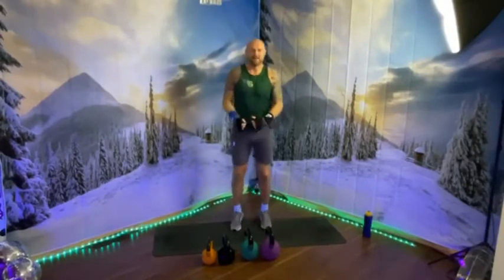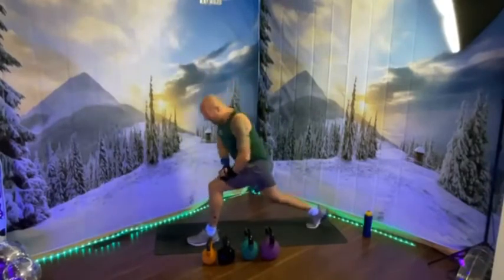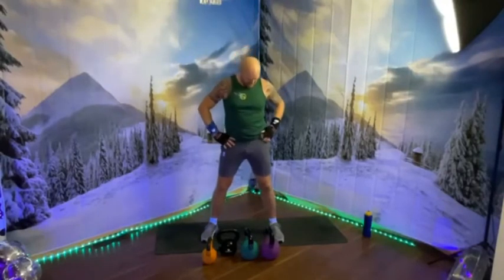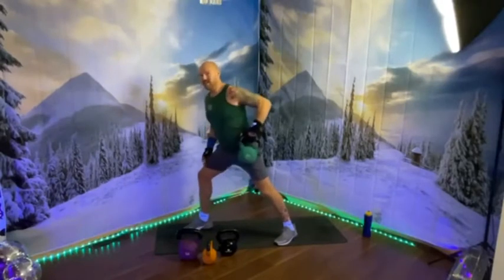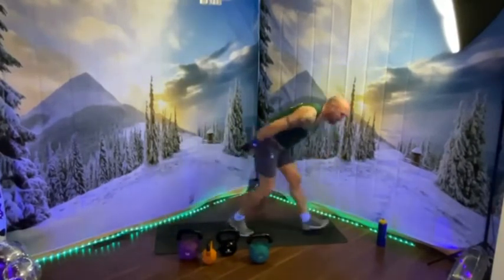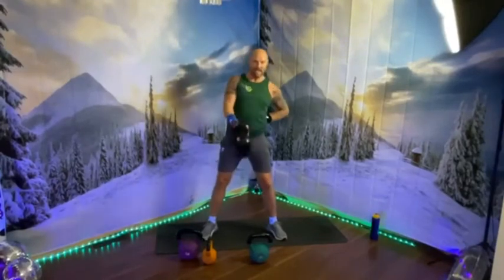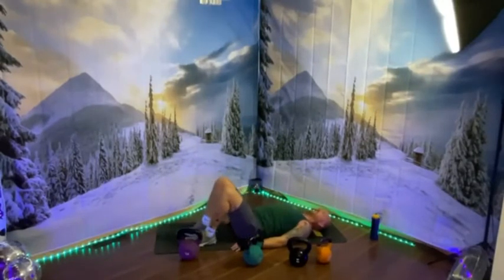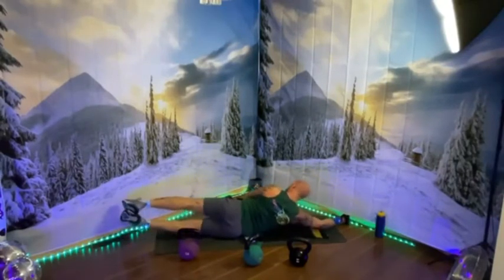Wednesday kettlebells filthy 40s intervals with martin jensen